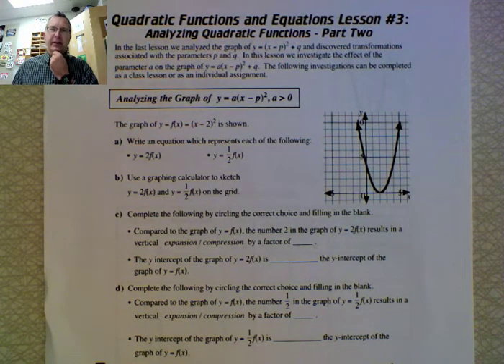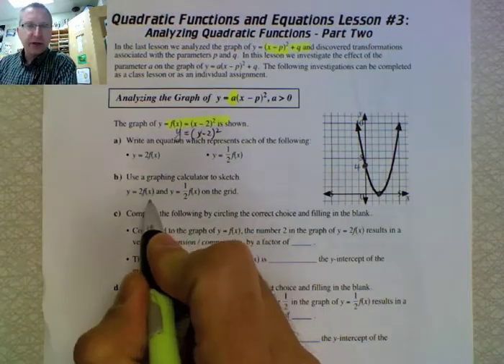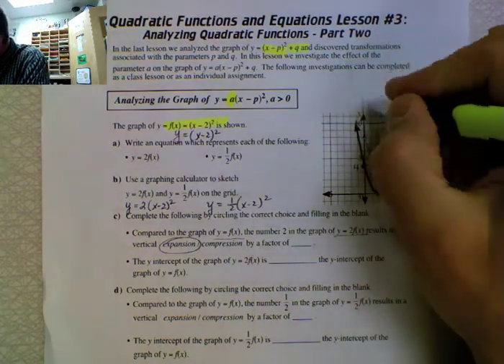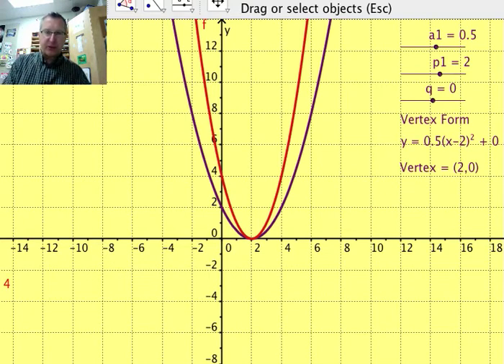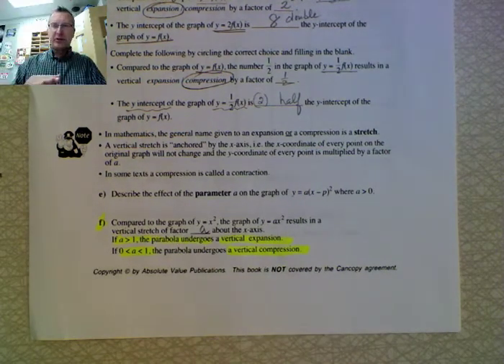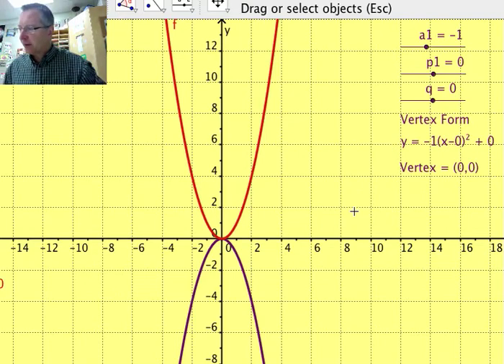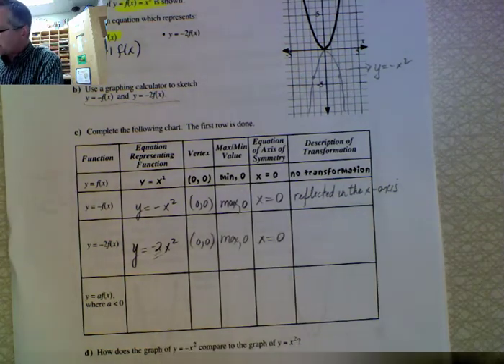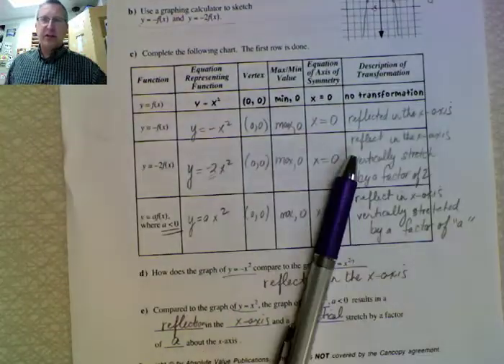3A Analyzing Quad Fns Day 2